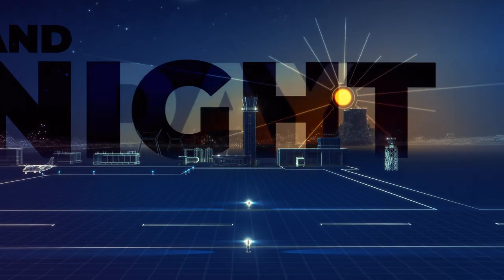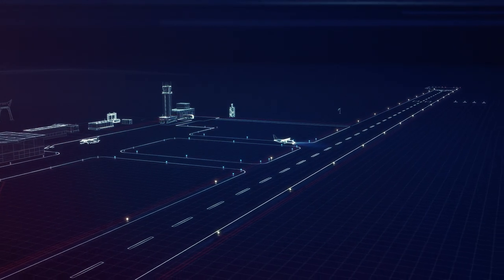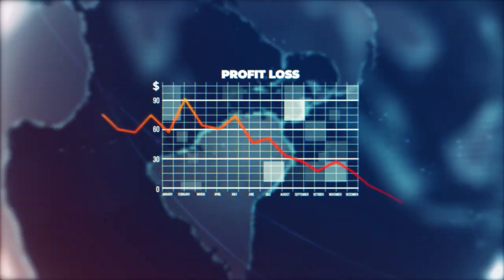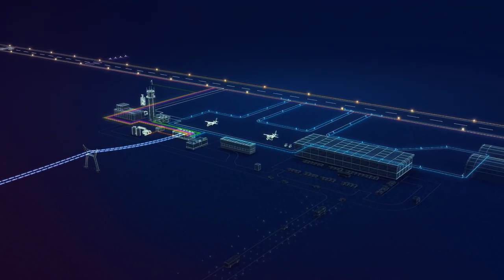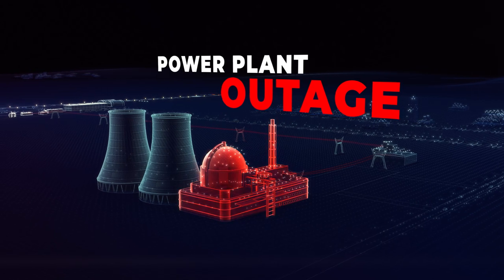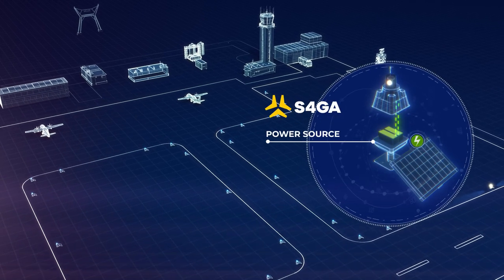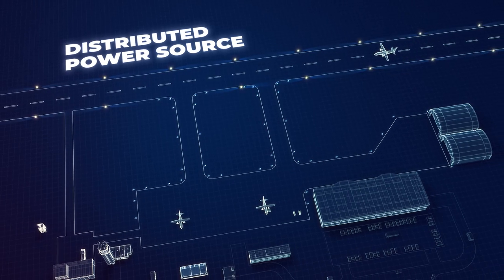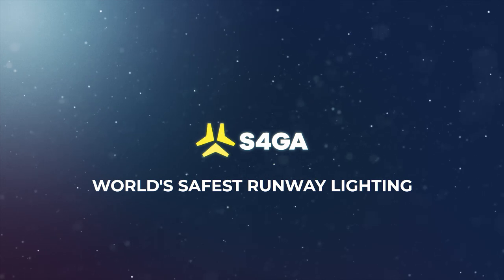Runway Outage - Why S4GA is World's Safest Runway Lighting ?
Airfield ground lighting is the most critical navigational aid at the airport. It is expected to be operative 24/7. This is why airfield lighting design involves multiple back-ups to minimize the probability of lighting outage.

However, the risk of complete loss of runway lighting is impossible to mitigate. One single and unpredictable event - loss of mains power supply - can cause entire lighting outage. Over the last 5 years, it happened with such international airport hubs as Dubai, Atlanta, Chicago, Heathrow and many others. It proves that even the most sophisticated wired runway lighting shares the same major threat: complete loss of power supply is impossible to mitigate.

However, is there any way to reduce this risk to zero?

To answer this question, we refer to the design of typical conventional hard-wired runway lighting. Lights require constant power supply to operate. Electricity is transported via electrical distribution network. It consists of hundreds of components few of which are bottlenecks of the system. Substation fire, loss of constant current regulators, cable damage or even power outage at a city power plant - anyone of those can shut the system down.

In S4GA systems - power supply loss is virtually impossible. There are two main reasons for that:
1. Unlike in conventional systems where power supply is centralized, in S4GA system each light has its own independent power source. It is called distributed power source. There are as many power sources as there are lights in the system.
2. Because S4GA lights are not physically connected - there is NO single element that can cause failure of an entire system. Potential failure of one or few lights have zero impact on operations of the runway lighting.

Distributed power source and autonomy of every element secures S4GA lighting from the most critical power supply failures inherent in conventional hard-wired systems. It eliminates risks associated with wired runway lighting and makes S4GA - World’s Safest Runway Lighting.